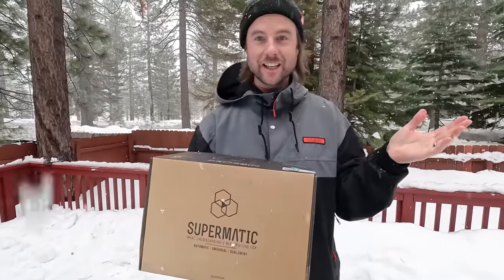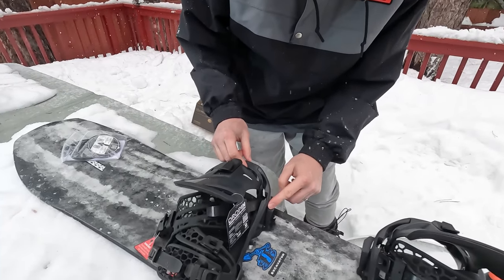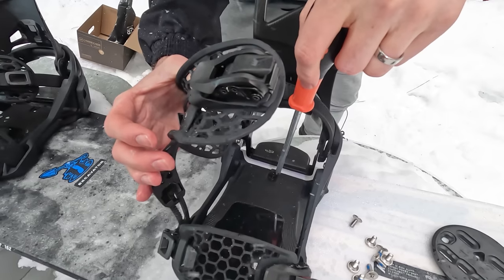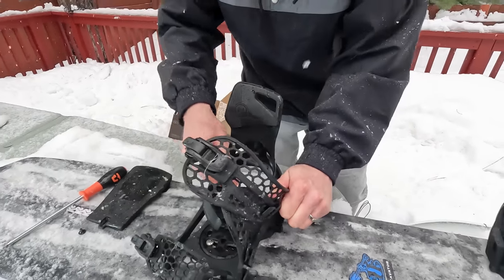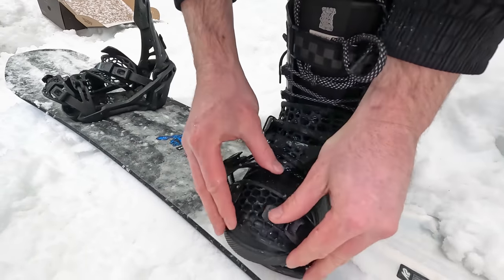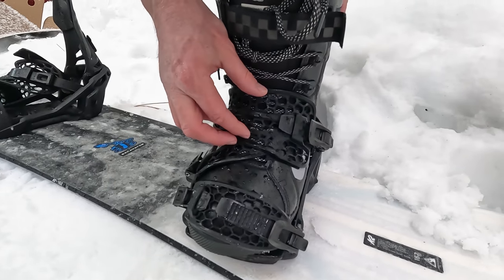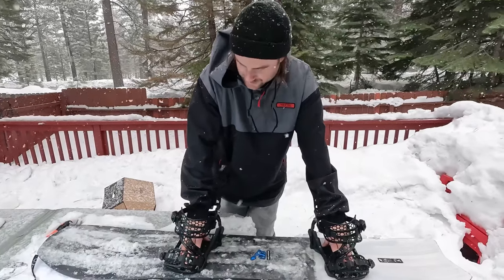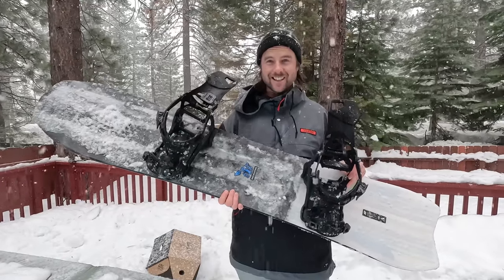Nidecker Supermatic Step In Binding Unboxing - The Next Big Thing?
In this video I'm unboxing the Nidecker Supermatic snowboard bindings.